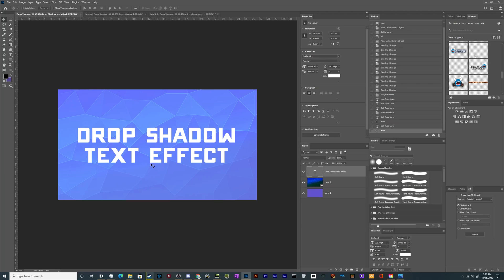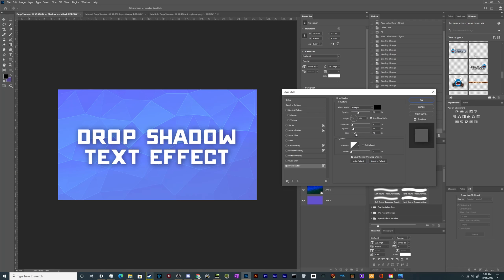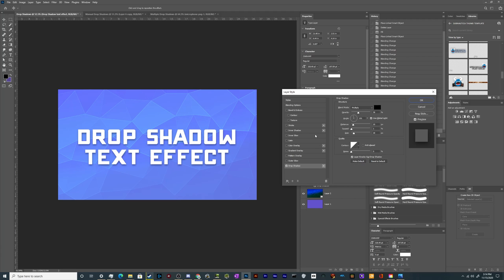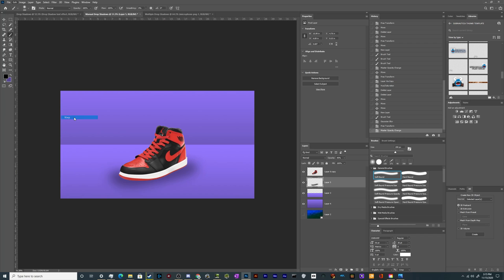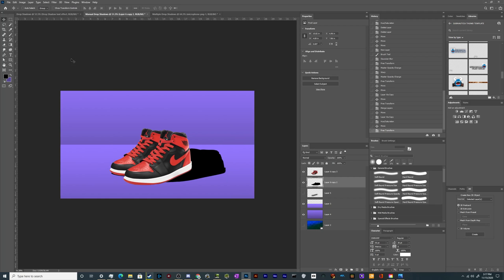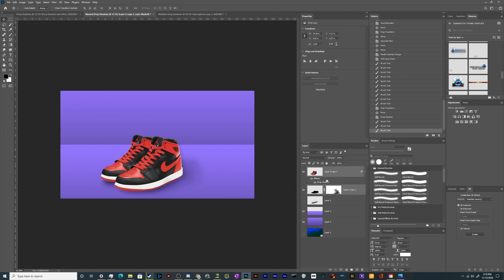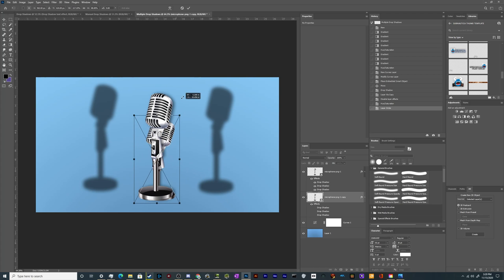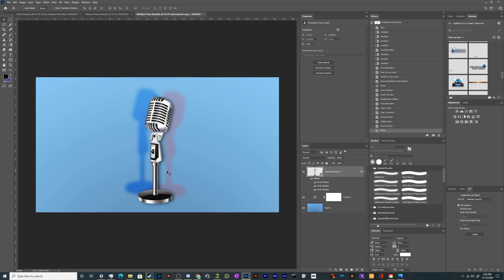Basic, Advanced, & Realistic Drop Shadows - Photoshop Tutorials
How to create detailed Drop Shadows on Text & Objects in Adobe Photoshop. Including how to use Layer Styles to Create them. Make them manually. And blend your drop shadows so that they look realistic. And it only takes a few minutes! Perfect for Photoshop Beginners who are just getting started with the program!

You can also learn how to use Multiple Drop Shadows on one object for even more fancy effects!